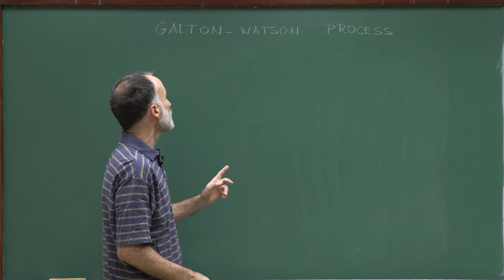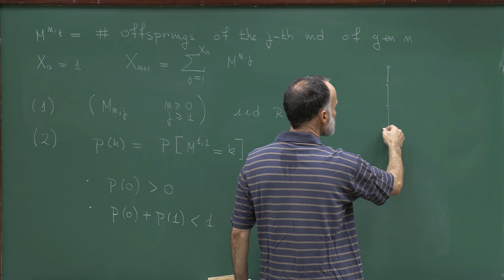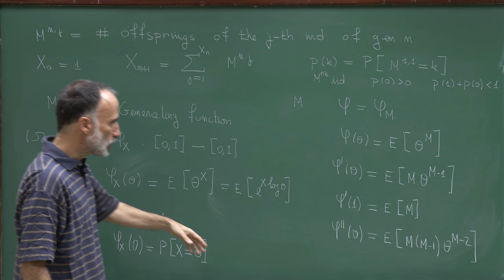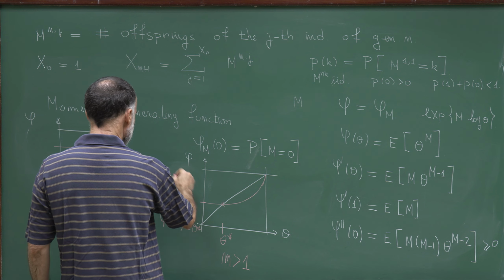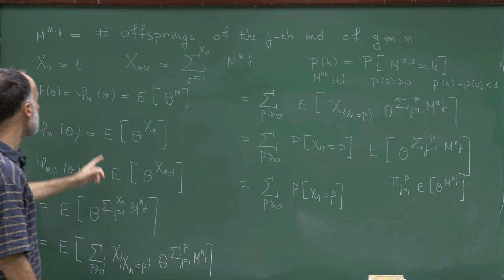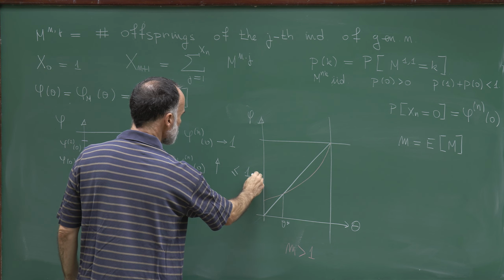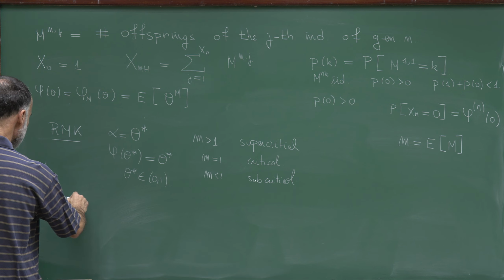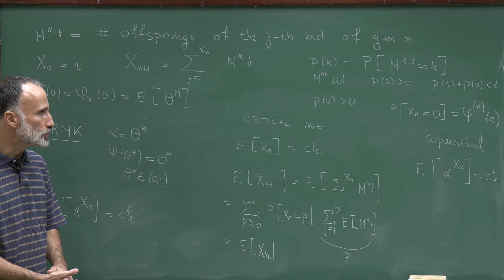Master Program: Probability Theory - Lecture 3C: The Galton-Watson branching process.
Lecture 3C: The Galton-Watson branching process.

These lectures cover a one semester course in probability theory.